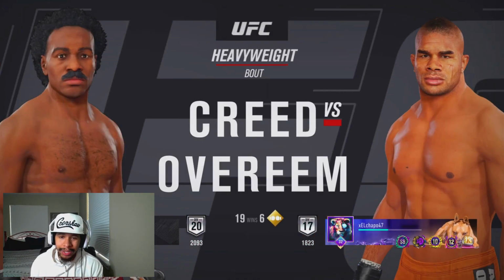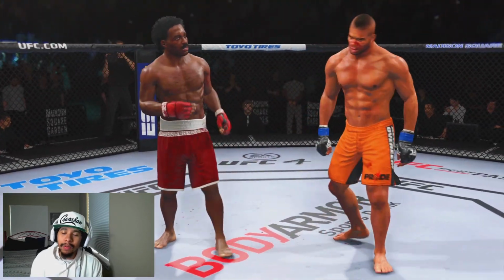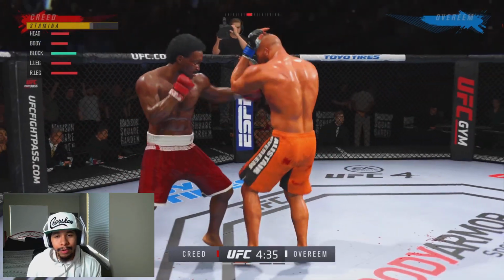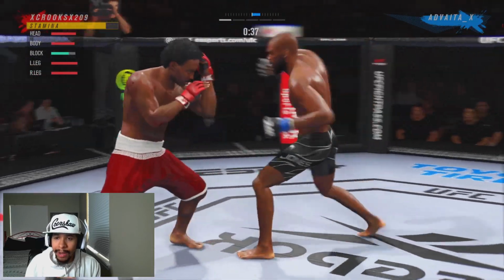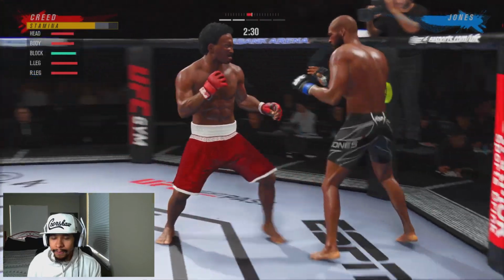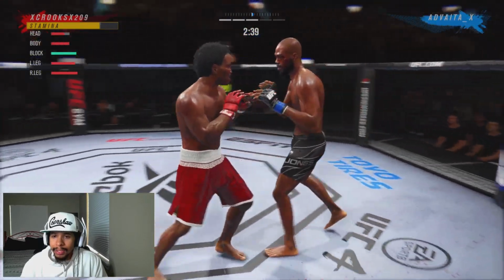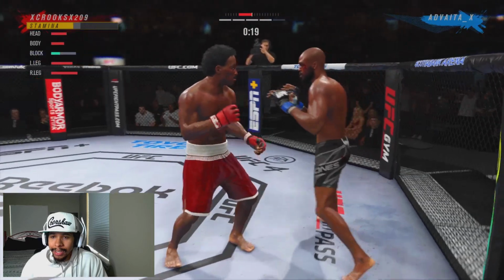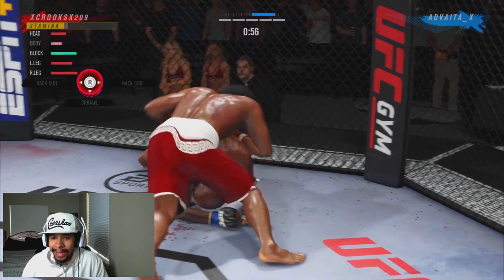No One Can Stop Apollo Creeds Dominance On UFC 4!!(Not Even A Spamming Jon Jones)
Using A Created Apollo Creed To Dominate UFC 4